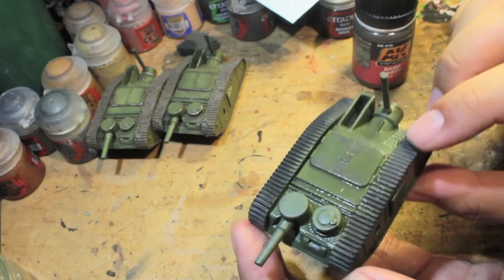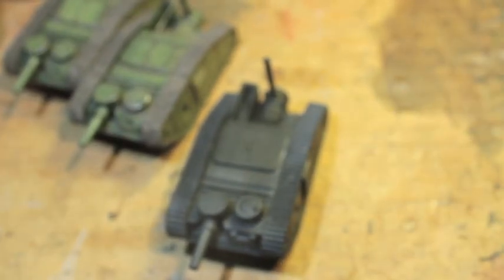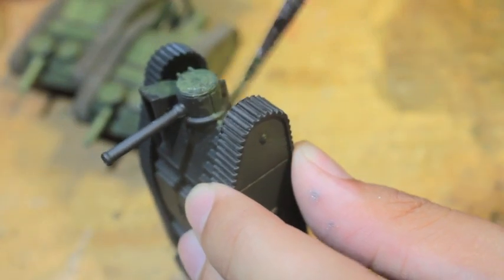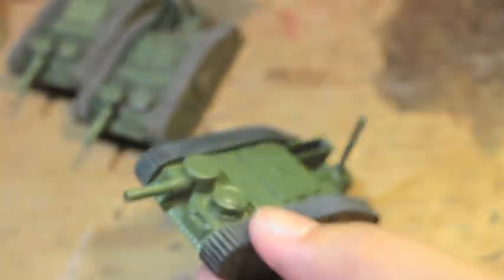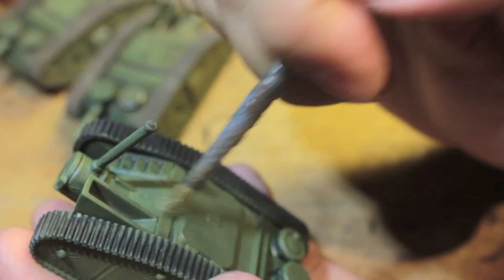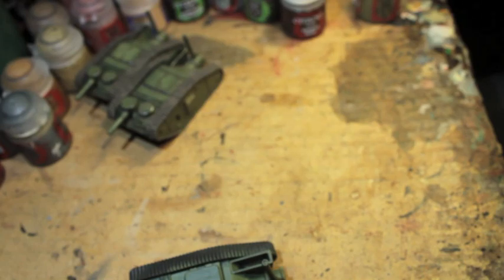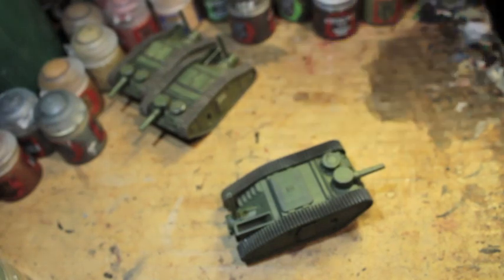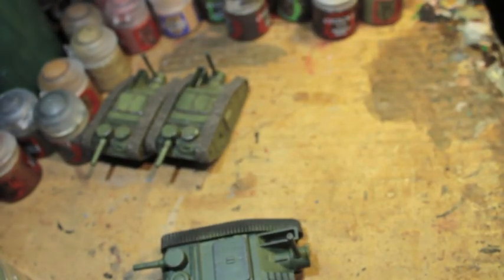How to Paint US Tanks All Quiet on the Martian Front Part 1